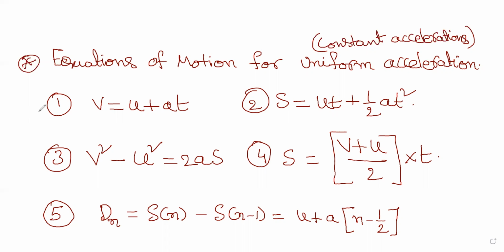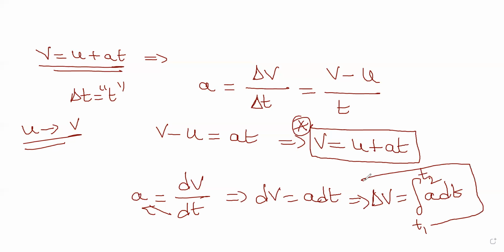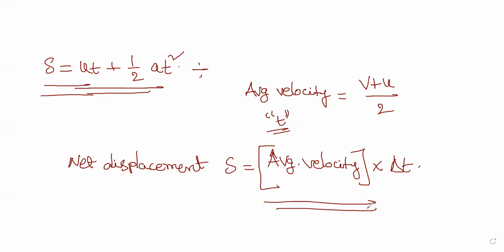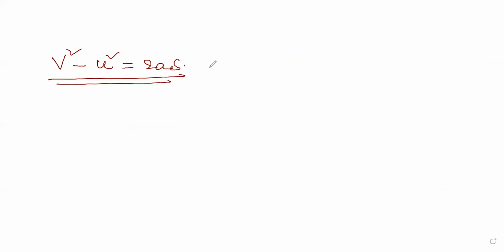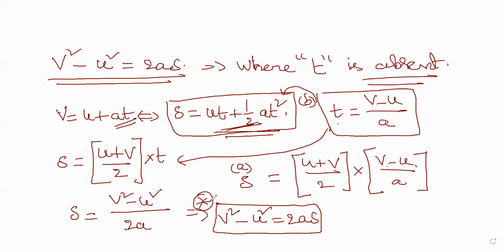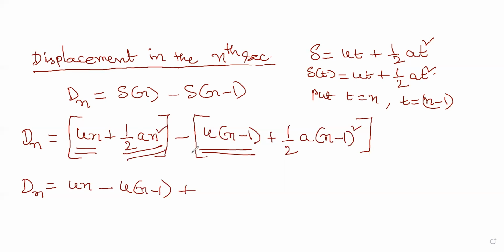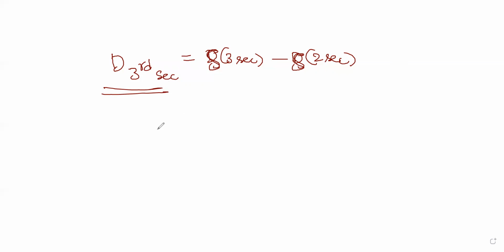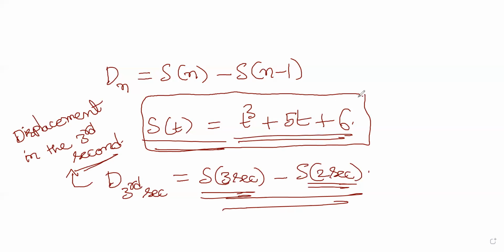EQUATIONS OF MOTION FOR UNIFORM ACCELERATION-XI-PHYSICS-DERIVATIONS-KINEMATICS-STRAIGHT LINE MOTION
DERIVATIONS OF THE EQUATIONS OF MOTION